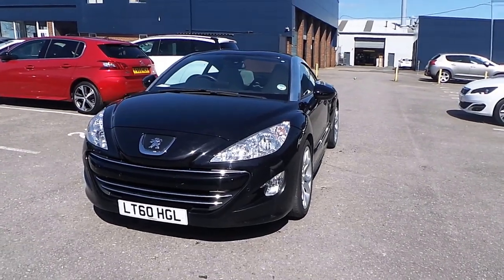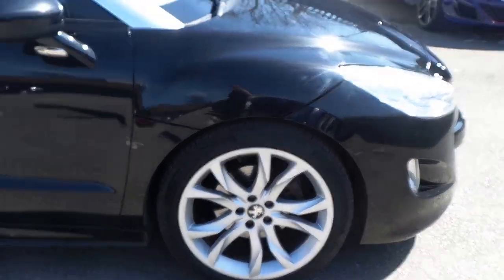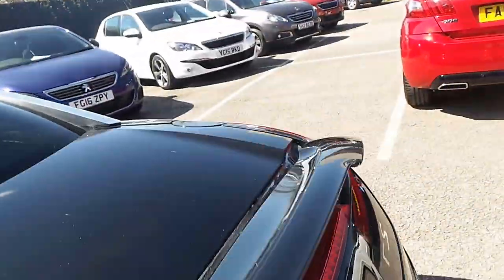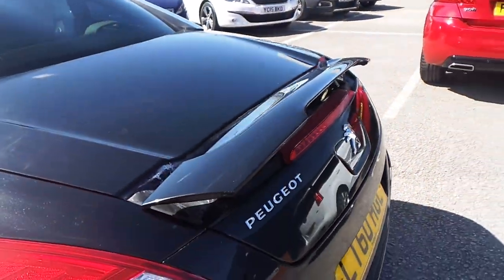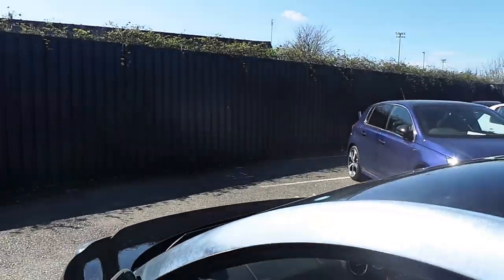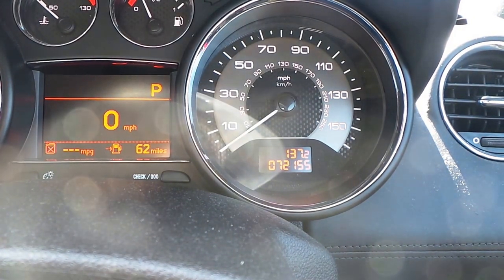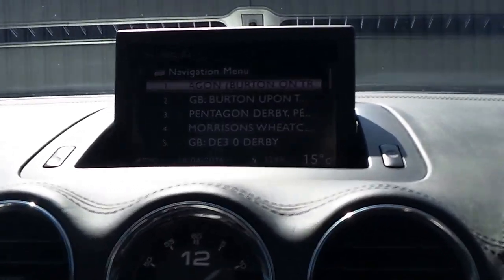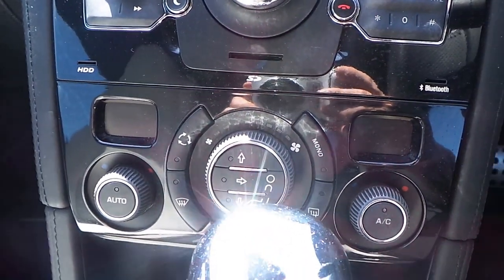2010 60 Peugeot Rcz 1.6 Thp GT 2dr Coupe Auto In Black